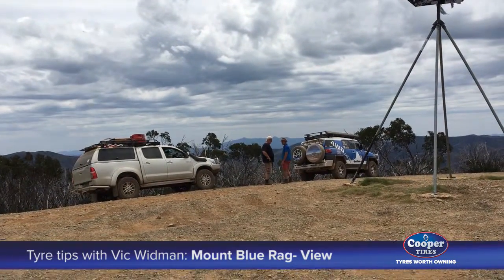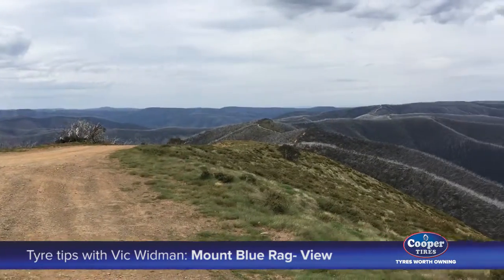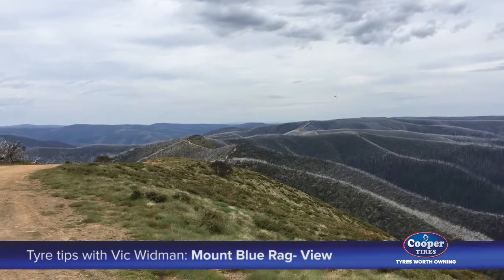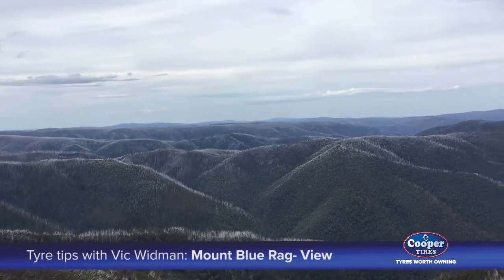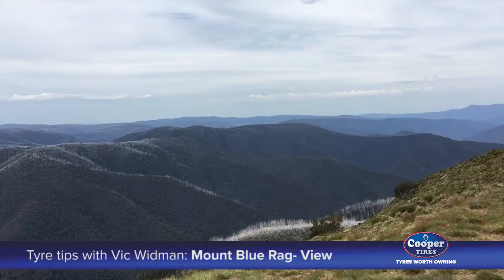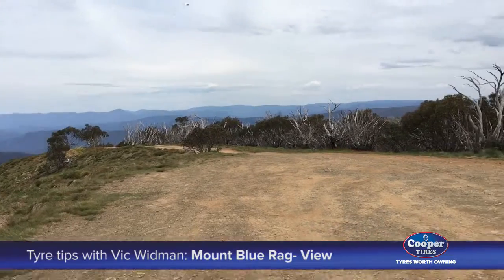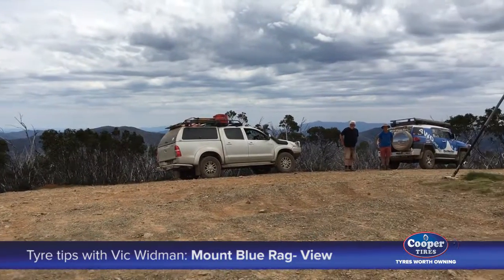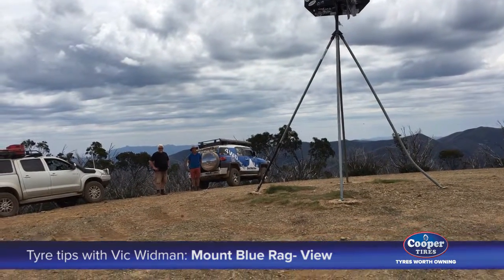Vic Widman: Mount Blue Rag views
Stunning view of Mount Blue Rag in the Victorian High Country.